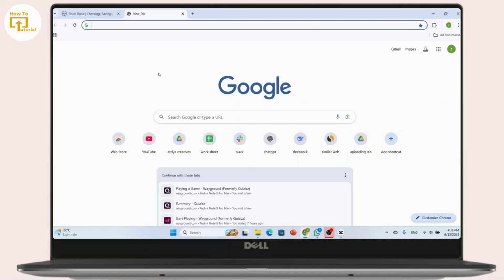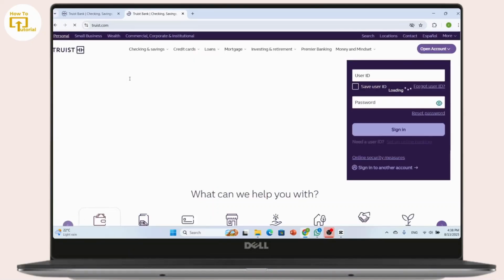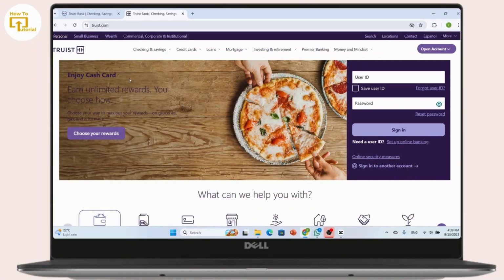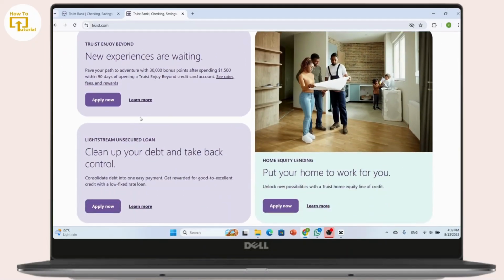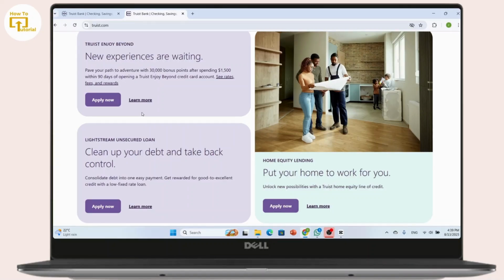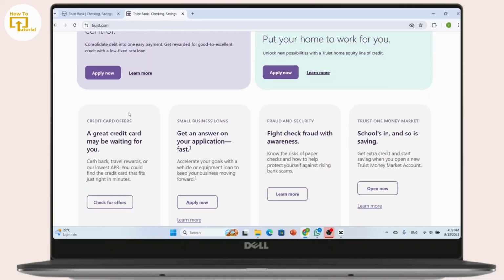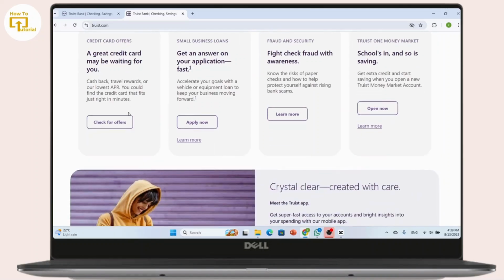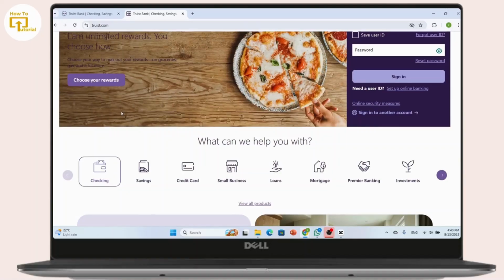How to Enable Two Factor Authentication on Truist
How to Enable Two Factor Authentication on Truist @LoginHelps
Learn how to enable Two Factor Authentication (2FA) on Truist online banking for added security. This step-by-step guide shows you how to set up 2FA using text messages, phone calls, or authenticator apps to protect your account from unauthorized access. Keep your Truist account safe with this easy-to-follow tutorial. Watch till the end for all steps and make your online banking more secure today!

Chapter Timestamps:
00:00:00 - Introduction
Learn how to enable Two Factor Authentication on Truist for extra account security.

00:00:10 - Open Browser and Search Truist
Open any browser and search for Truist Bank.

00:00:20 - Log in to Truist
Click the official website and log in with your credentials.

00:00:35 - Access Profile & Settings
Open "Profile and Settings" from the top menu on your dashboard.

00:00:50 - Navigate to Security
Select the "Security" tab in your account settings.

00:01:00 - Enable Two Factor Authentication
Click "Manage" or "Enable" under Two Factor Authentication or Additional Verification.

00:01:10 - Choose Verification Method
Select text message, phone call, or authenticator app, then enter details.

00:01:30 - Verify and Save
Enter the verification code received, toggle settings on, and click "Save."

00:01:50 - Conclusion
Two Factor Authentication is now active. Log in with username, password, and one-time code for extra security.